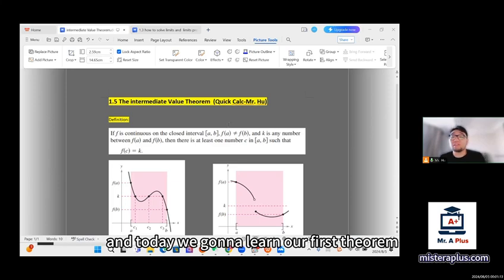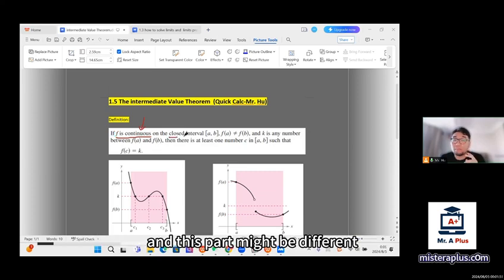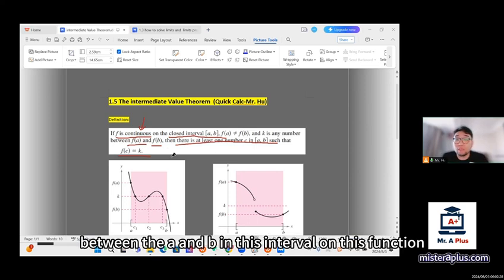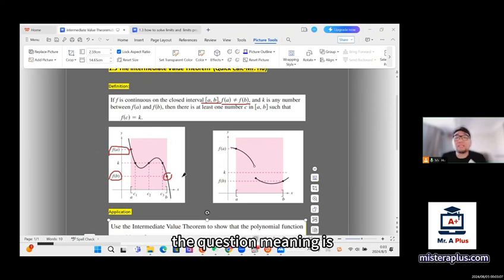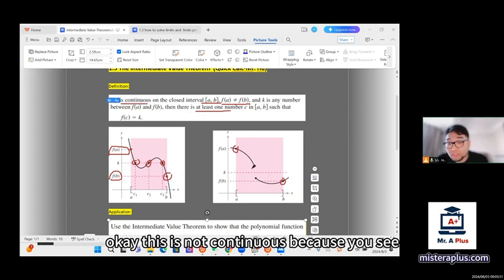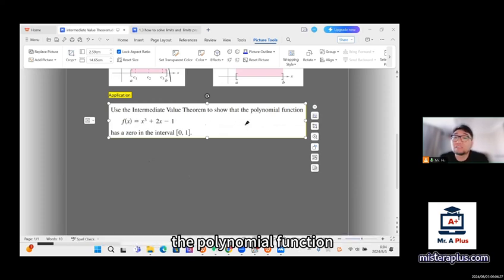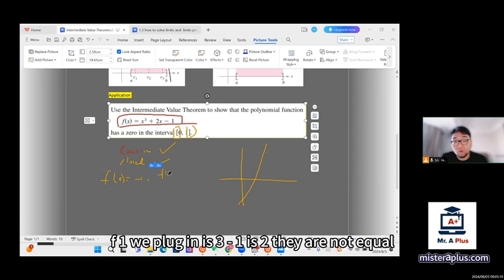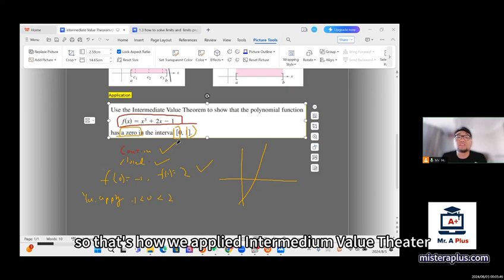1.5 The intermediate Value Theorem---- Every Day 5 mins with Mr. Hu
This video series aims to the full course of AP calculus AB and BC. Mr. Hu is cracking every single point of the contents from concepts to frequently tested questions from his 10 years of teaching and tutoring experience.

Welcome to QuickCalc: AP Calculus in 5 Minutes! Each video breaks down complex calculus topics into easy-to-digest, 5-minute lessons, making learning quick and efficient. With Mr. Hu’s years of experience helping students achieve high scores, I've designed these videos to be both engaging and informative. Whether you're aiming for a top score on your AP exams or just want to grasp calculus concepts with ease, our friendly and positive approach ensures that everyone can succeed. Join us and discover how simple and fun mastering calculus can be!